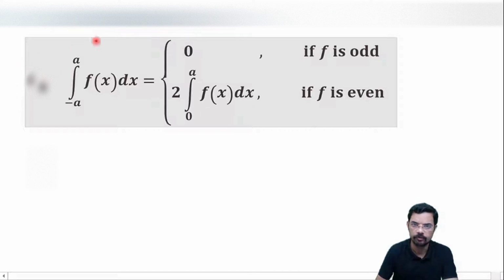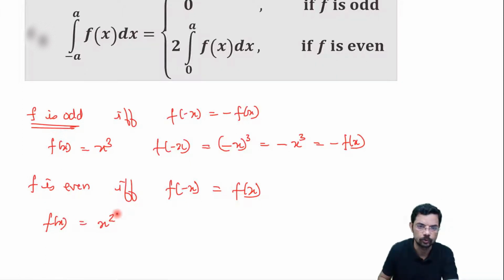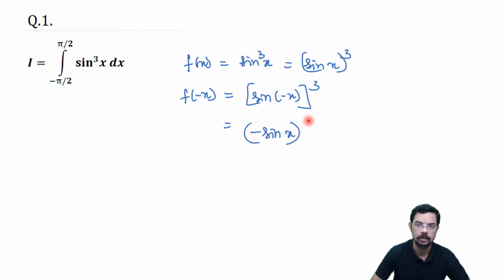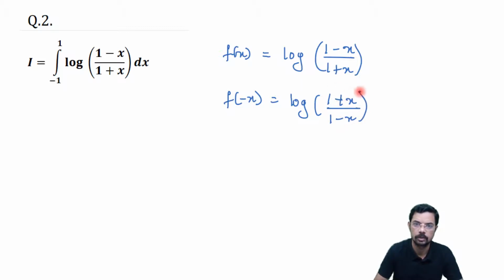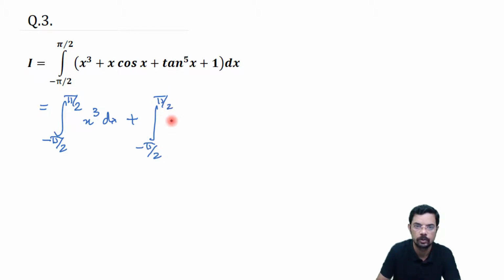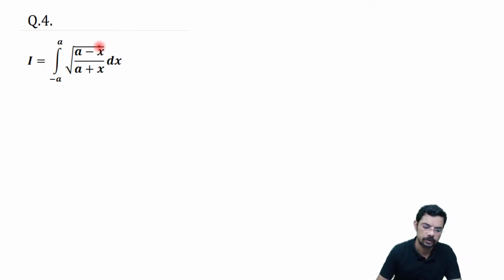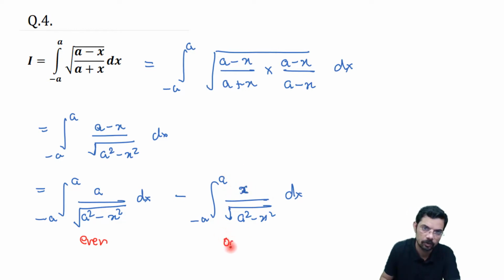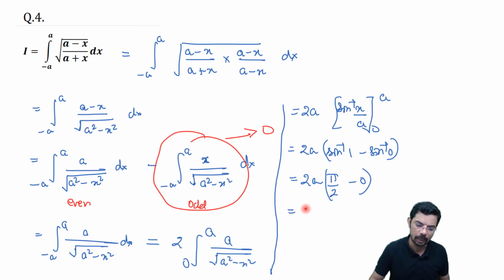Properties of Definite integrals P7 | Class 12 Mathematics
Some special integrals.